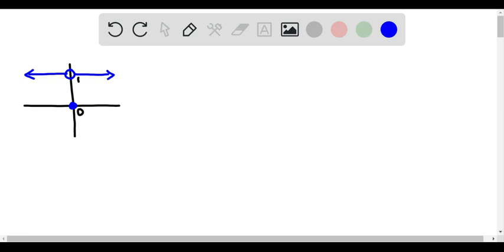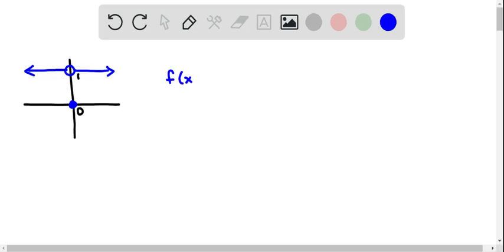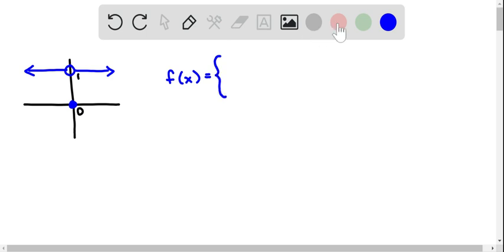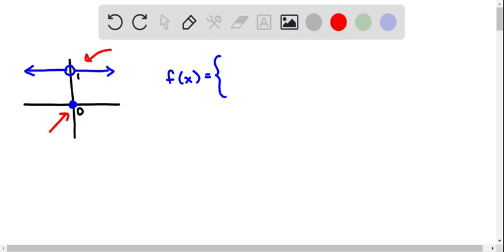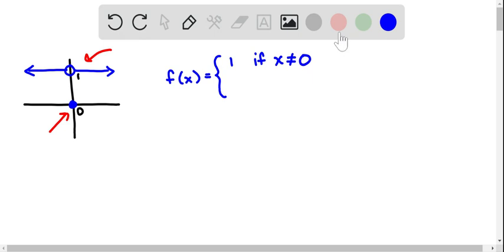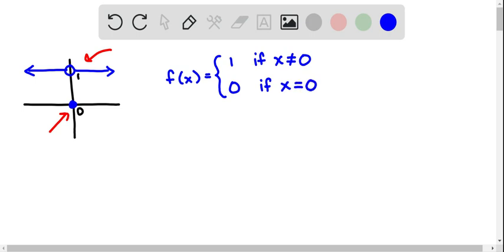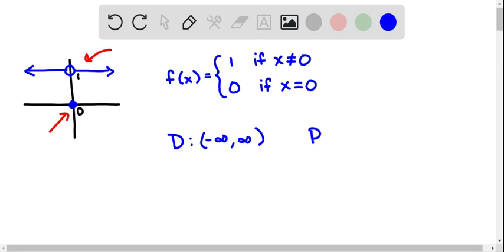PC 2 6 # 36